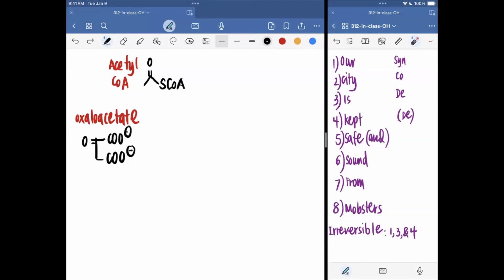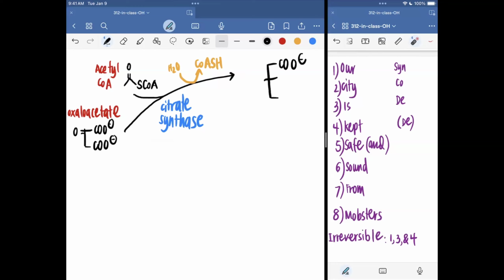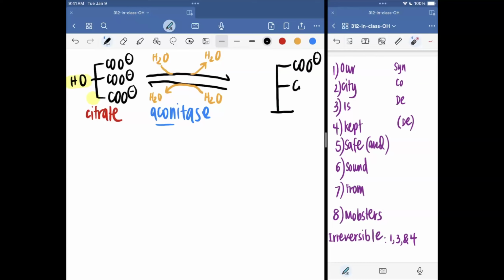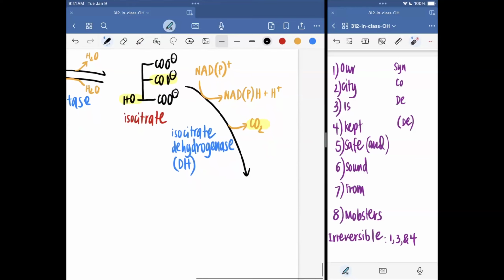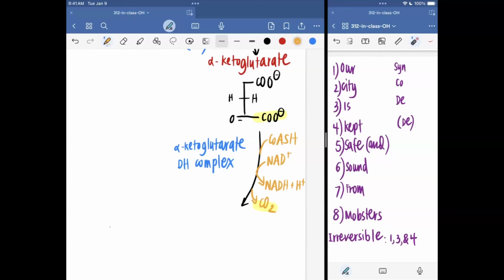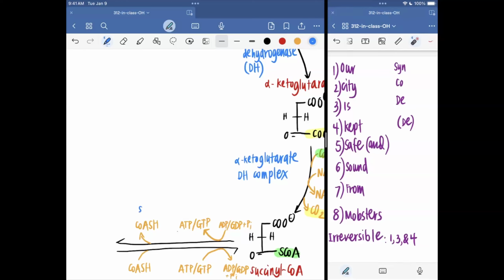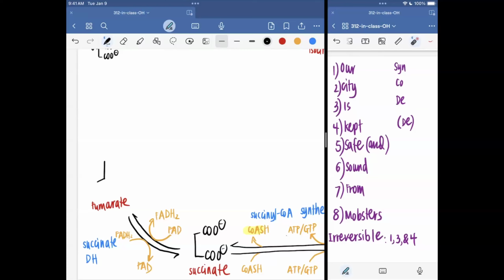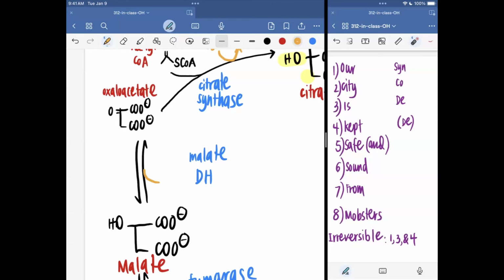Biochemistry II - Draw with me - The tricarboxylic acid cycle/Kreb's cycle/citric acid cycle